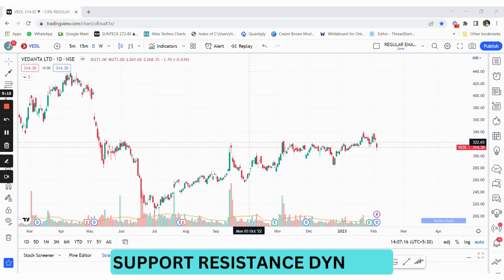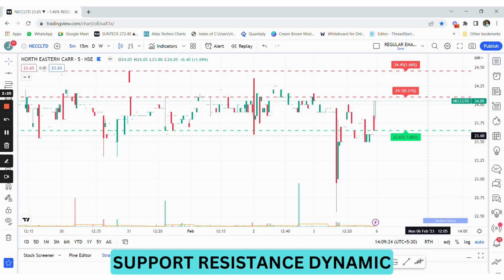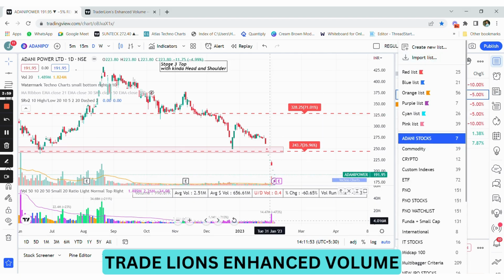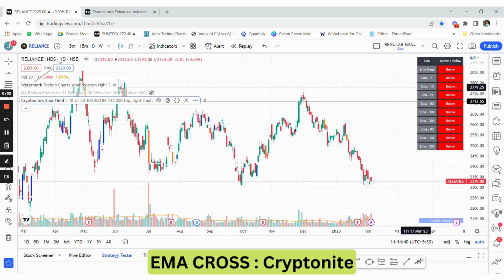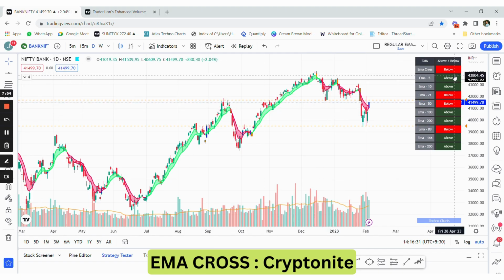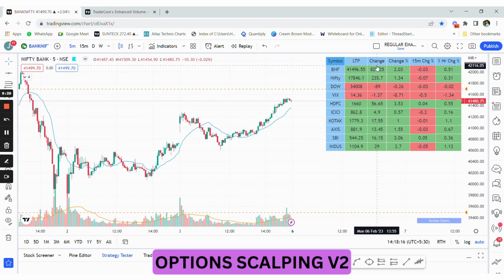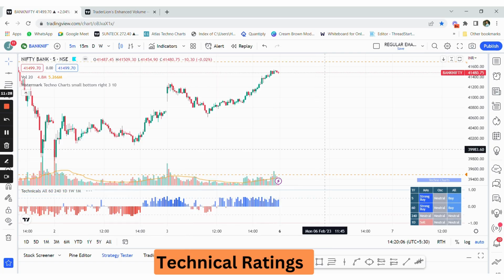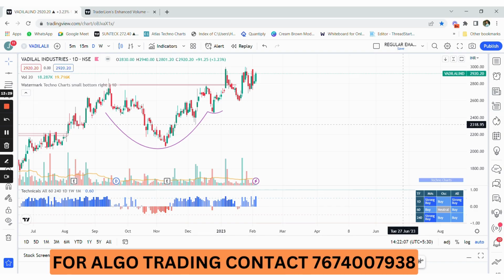Top 5 Secret TRADINGVIEW INDICATORS | Part 3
In this Video I have Talked bout 5 Tradingview  Indicators that can help you to improve your trading

1. Support Resistance Dynamic : Plot Support resistance Automatically
2. Trader Lion Enhanced Volume : Advance Volume Analysis
3. Ema Cross Cryptonite : Analyse EMA trends
4. Options Scalping V2: Understanding Bank Stocks for Options Trading
5.Technical Ratings : To Understand the buy and signal for various indicator in single screen

Indicator Time Stamps :
00:00 Introduction
00:13 Support Resistance Dynamic
02:45 Trader Lion Enhanced Volume
04:50 Ema Cross Cryptonite
08:15 Options Scalping V2
10:49 Technical Ratings